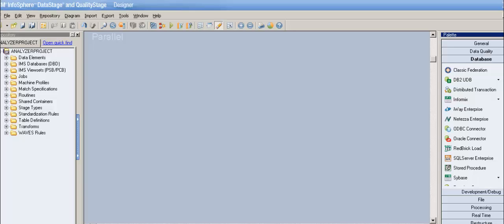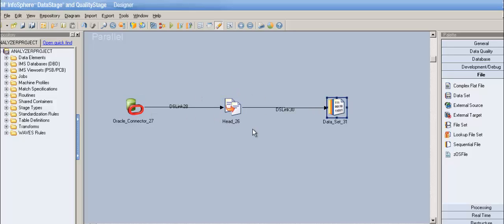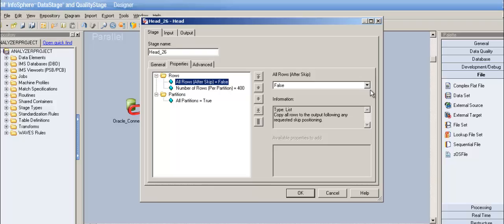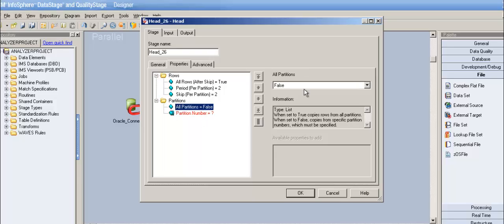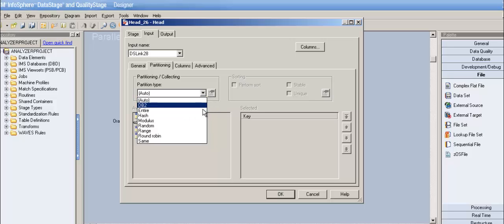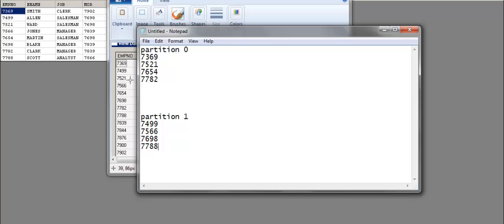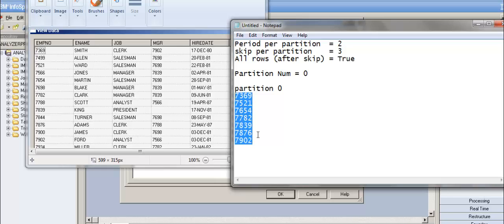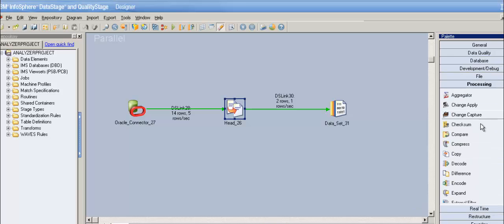Head Stage with 'EXAMPLE': Video 37 (HD)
This video describes in detail about the one of the development/debug stages in DataStage 8.5: Head Stage. Clearly explained all of its properties with an example.